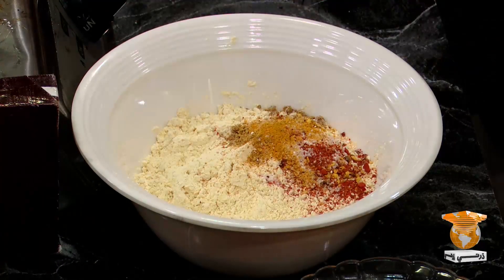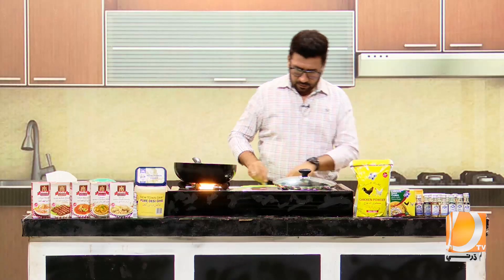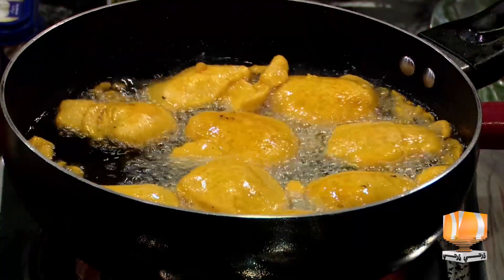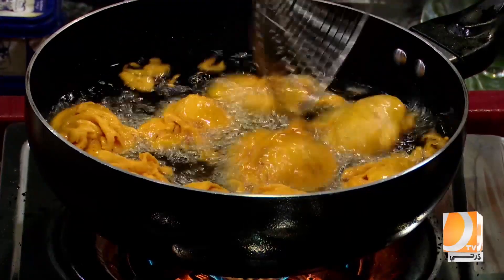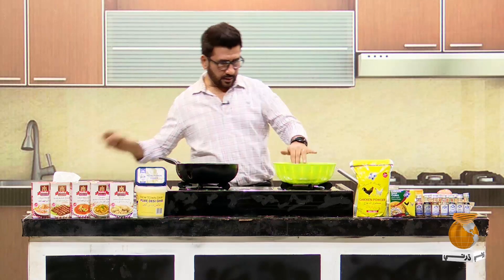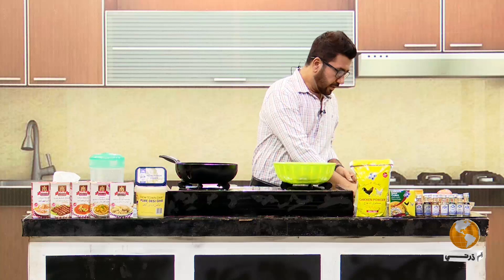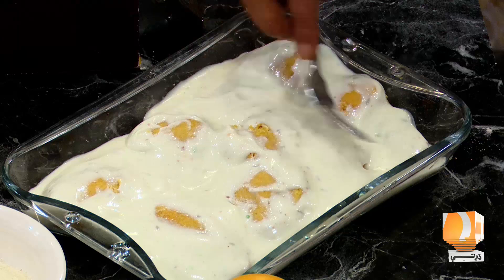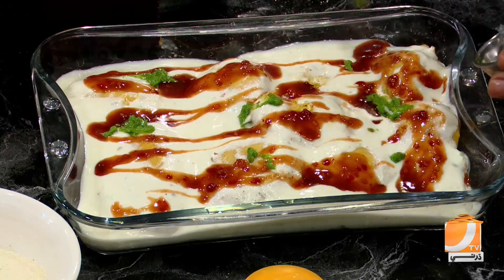How To Make Dahi Bhalla l Kitchen With Faisal l EP 17 l Dharti TV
Dharti TV Entertainment is your go-to Sindhi channel for a vibrant mix of Infotainment & News shows. Be it current affairs or exciting game shows. Our aim is to bring joy, knowledge, and the latest happenings right to your screen, celebrating the rich culture and heritage of Sindh.

Your suggestions, queries are always welcomed.